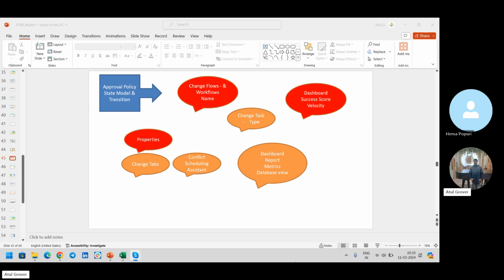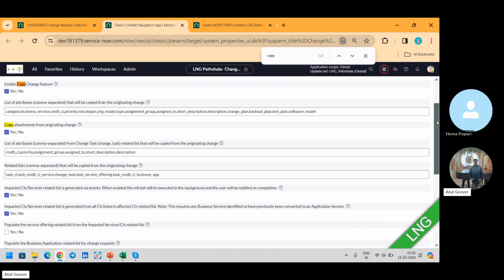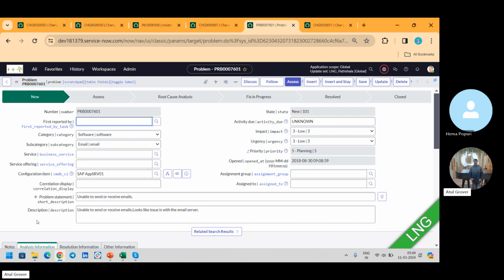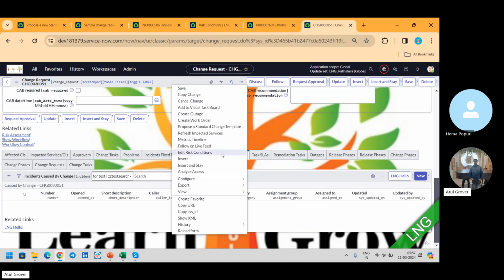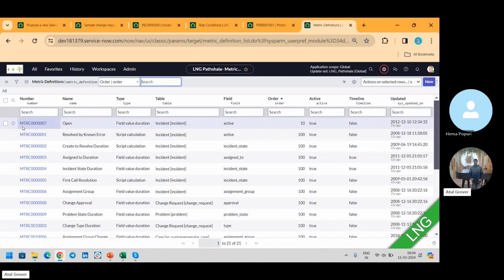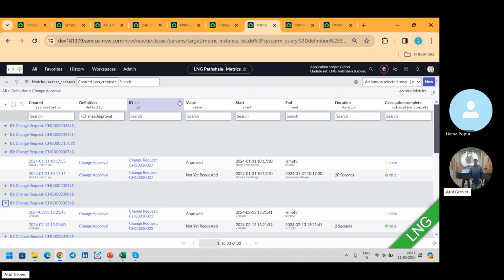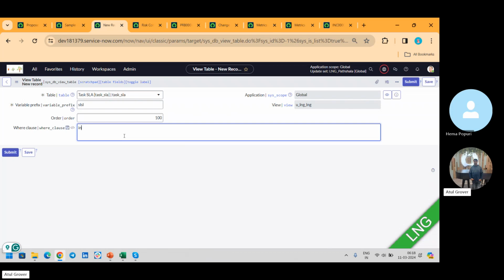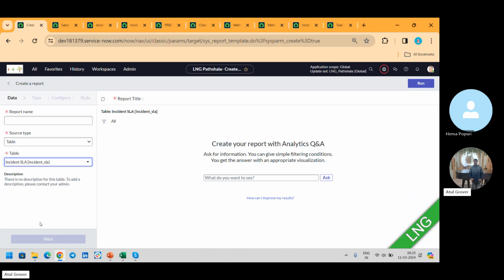CSA-CIS ITSM Batch14 | Day 51 || Change UI Action - Metrics - Database View